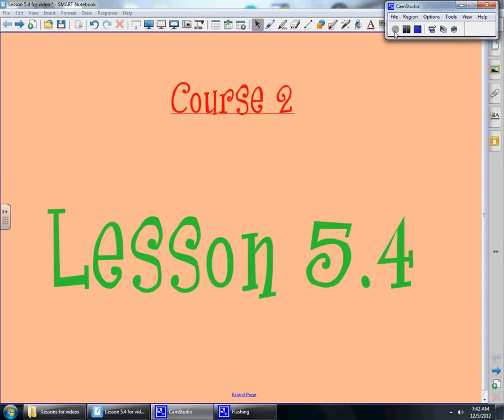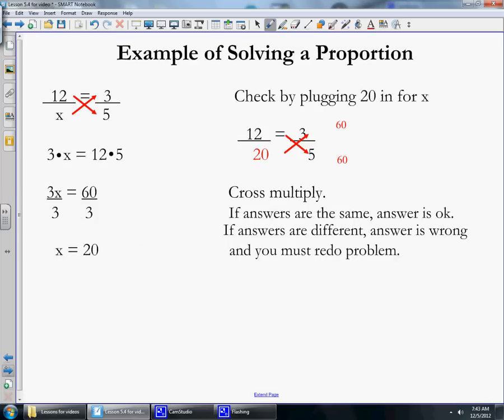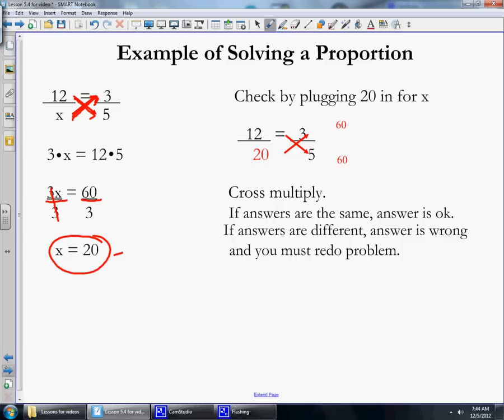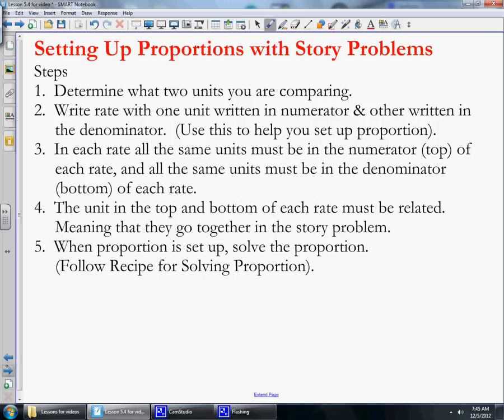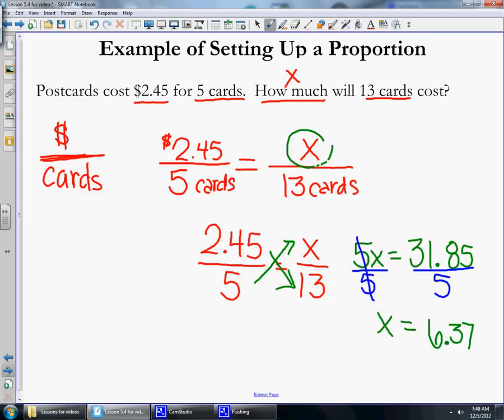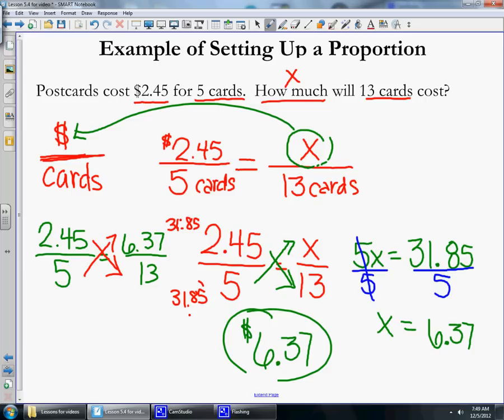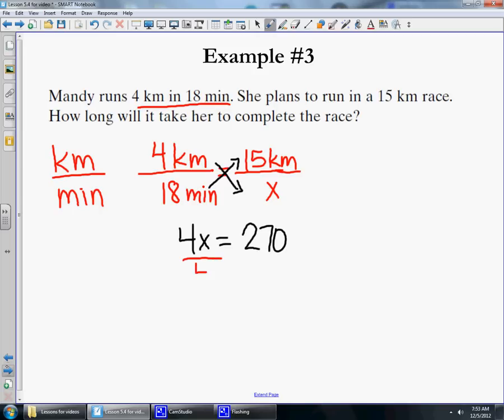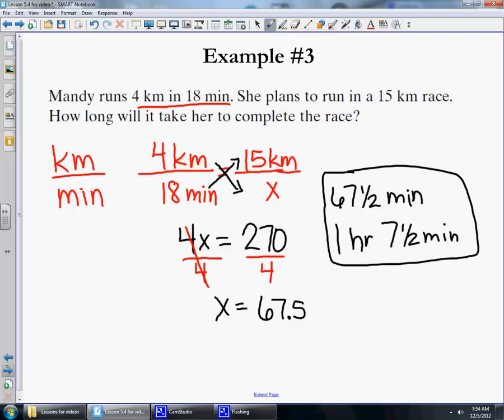Lesson 5 4 proportions